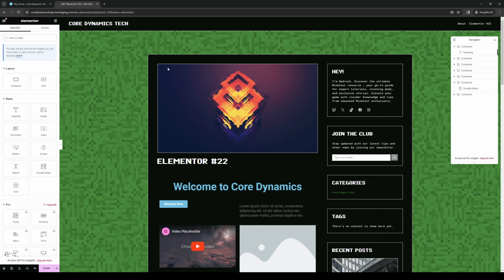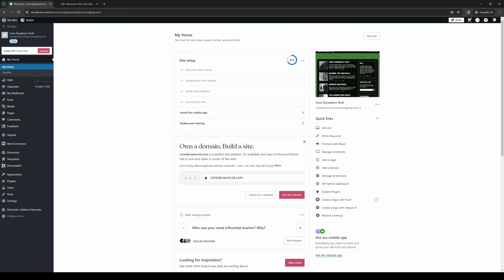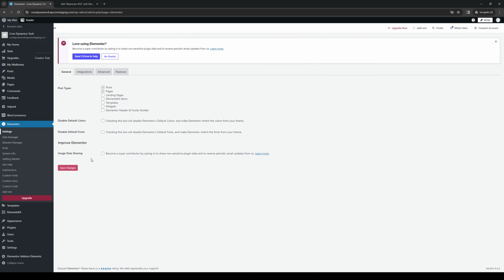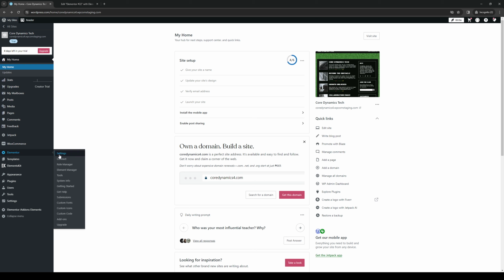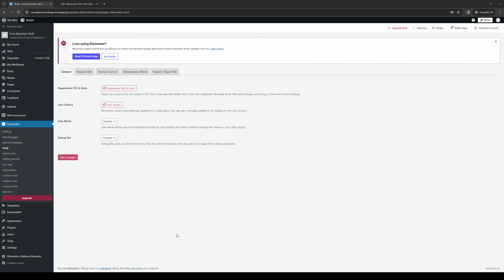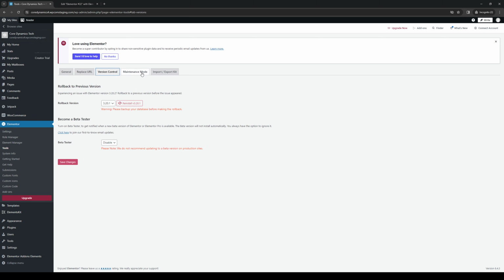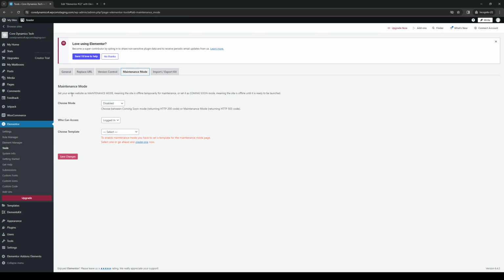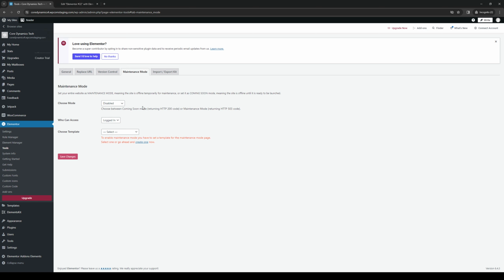How To Set Up and Enable Maintenance Mode and Coming Soon Pages in Elementor (Full 2024 Guide)